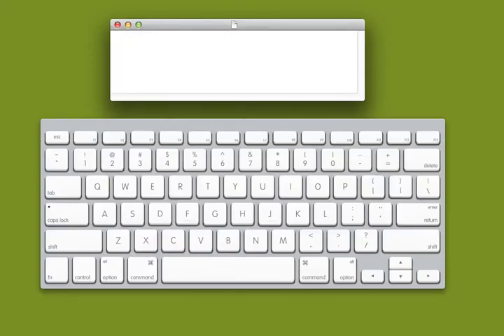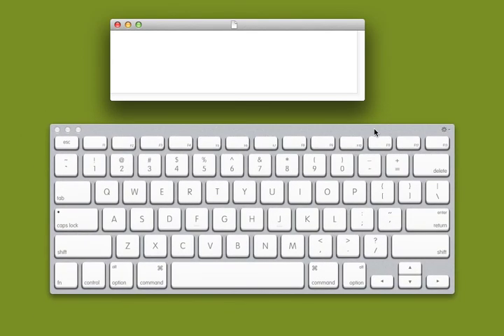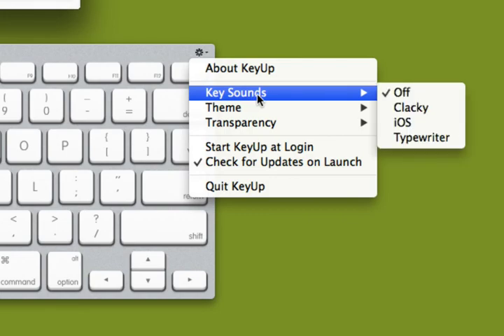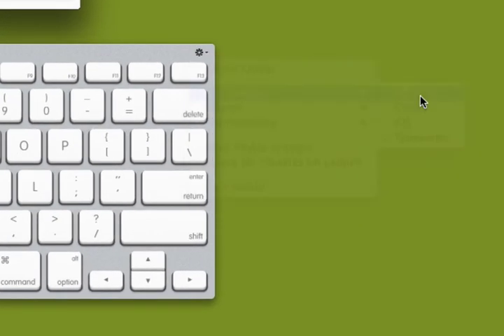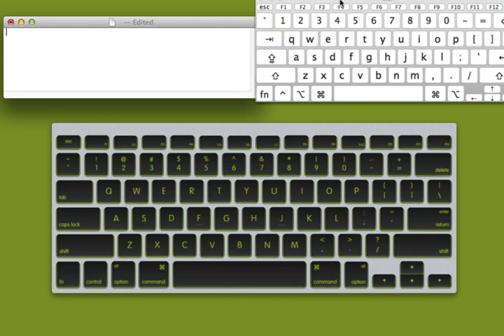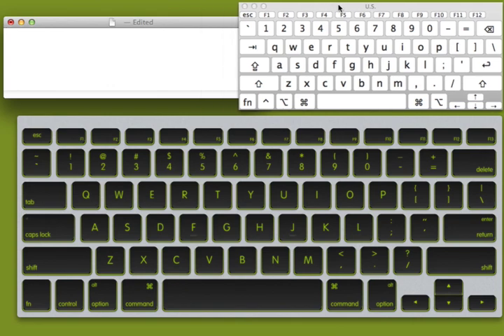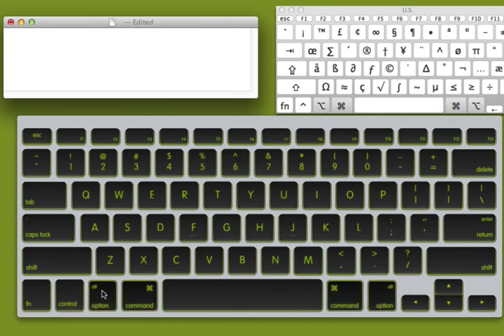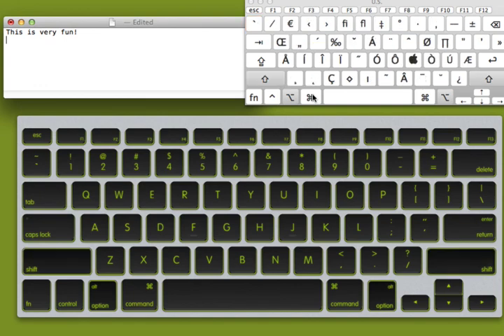KeyUp for Mac OS X by Irradiated Software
KeyUp is a beautiful on-screen keyboard with a few build-in theme and sound choices. Enjoy a clacky, mechanical keyboard or an old-fashion typewriter sound.